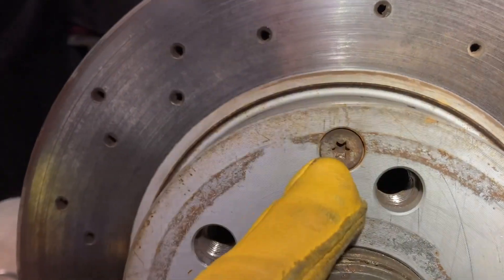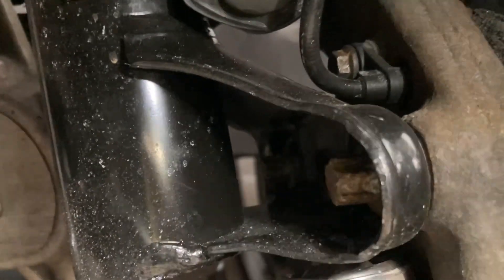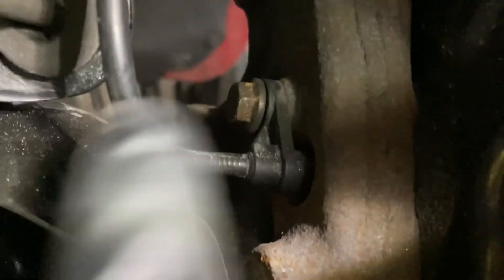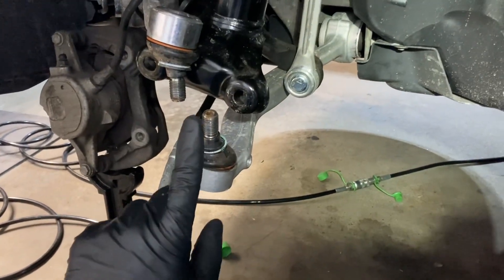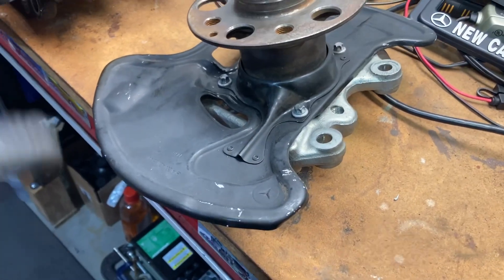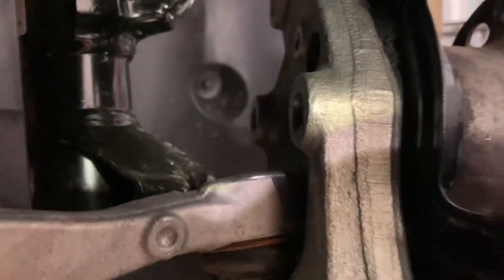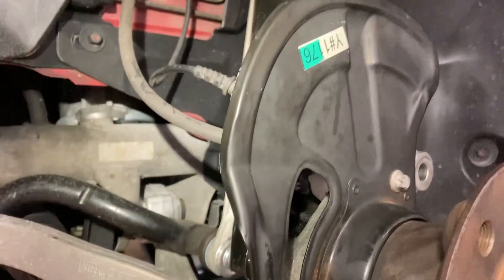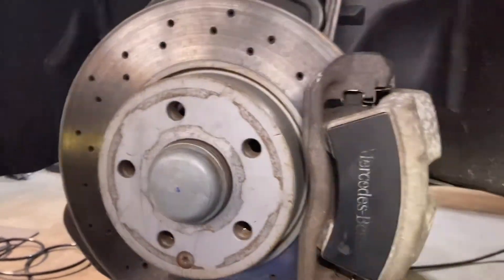2008-2014 Mercedes-Benz C300 (W204) Steering Knuckle replacement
How to replace your steering knuckle on a 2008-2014 C Class. Also applies to 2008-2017 E Class coupes and convertibles.

This video is also helpful if replacing outer tie rods, upper/lower control arms, strut and brake rotor.